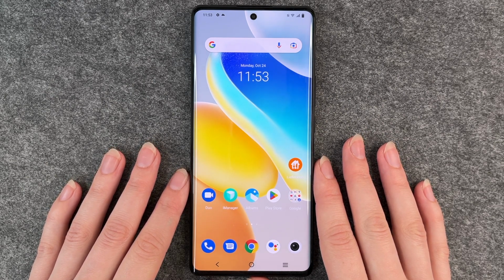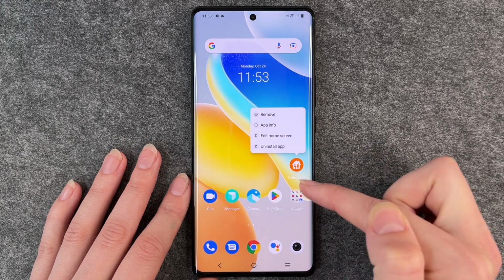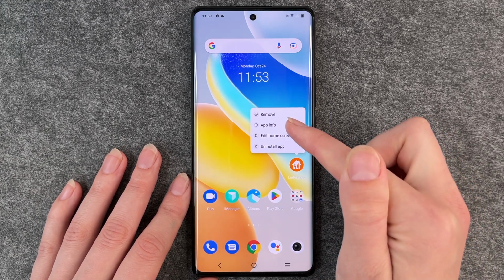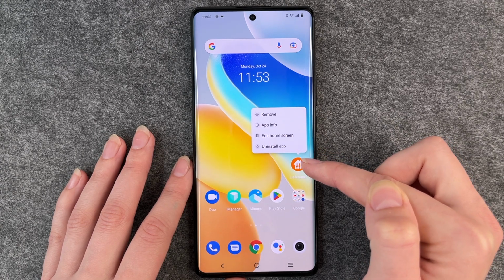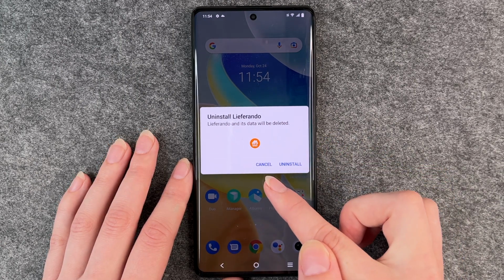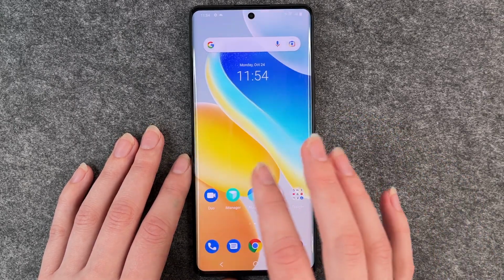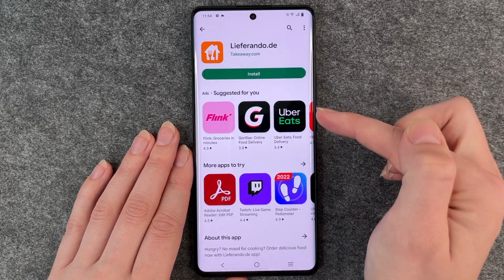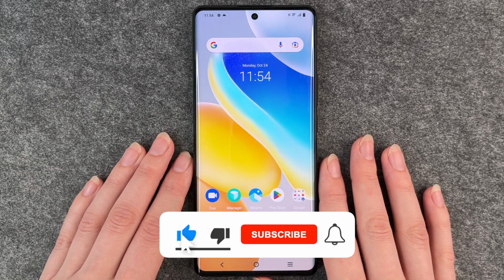Vivo X80 pro- How to delete apps / How to uninstall apps • 📱 • 🔲 • 🚮 • Tutorial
We show you how to delete or uninstall apps on your Vivo X80 pro, e.g. to free up space. Tidying up is always advisable, including on your smartphone. You save storage space, make it more manageable and don't get cluttered at some point. It's also a good idea to take a look now and then to see if you're carrying around any apps that have become useless and could perhaps be better deleted or uninstalled. We will show you how to proceed on your X80 pro from Hersteller. We also explain the difference between deleting apps and uninstalling apps and show you in our tutorial using downloaded or existing apps. Have fun.